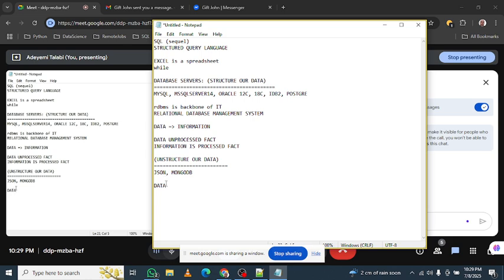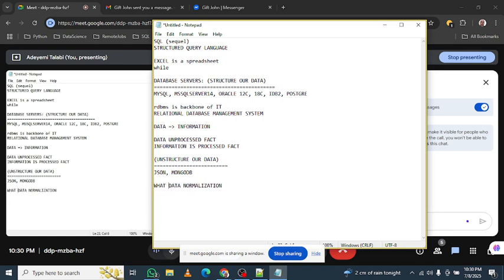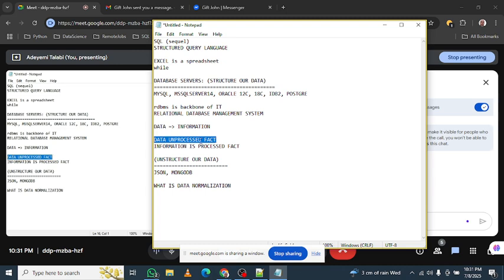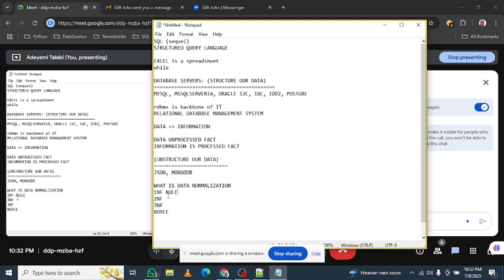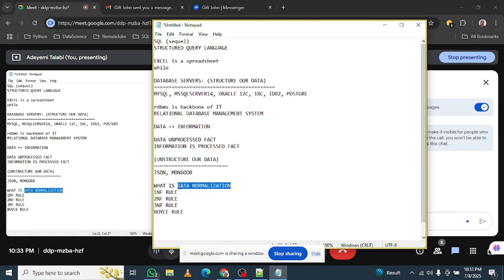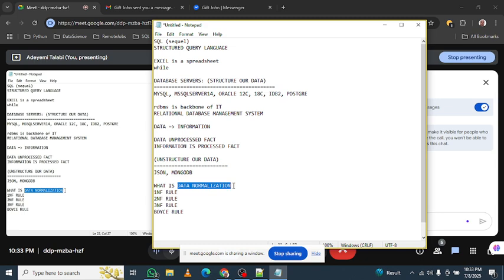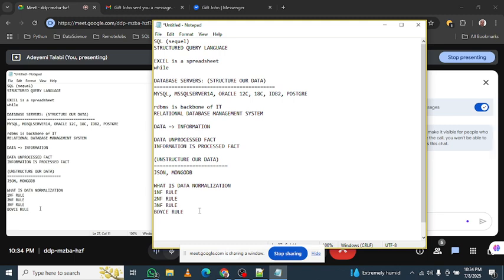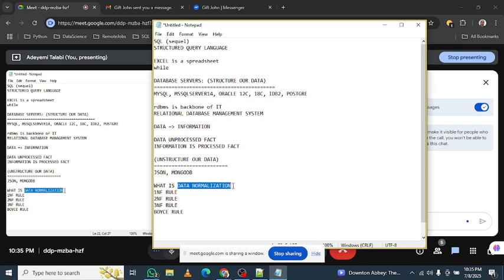Data Analysis Training - RLE Part4_2of8